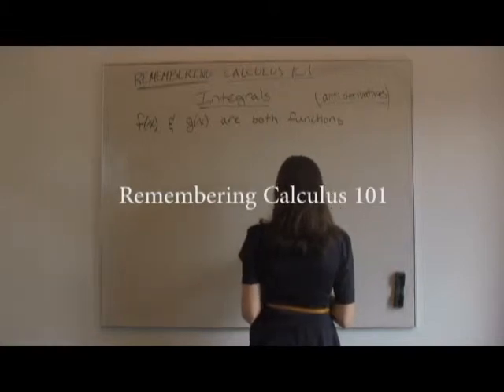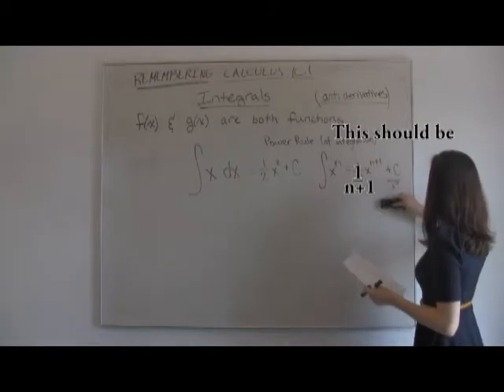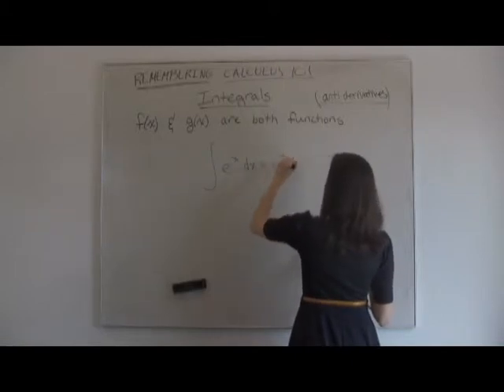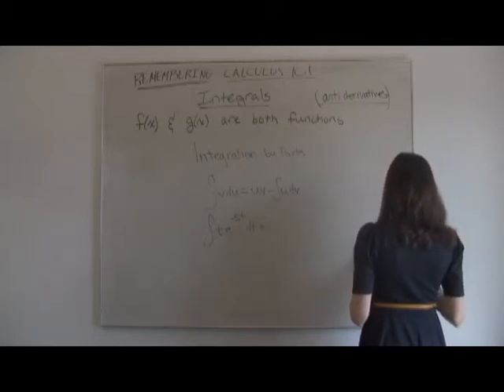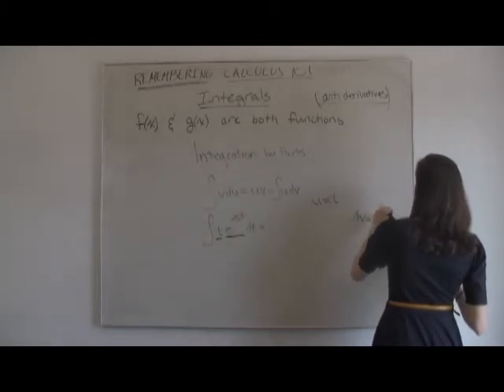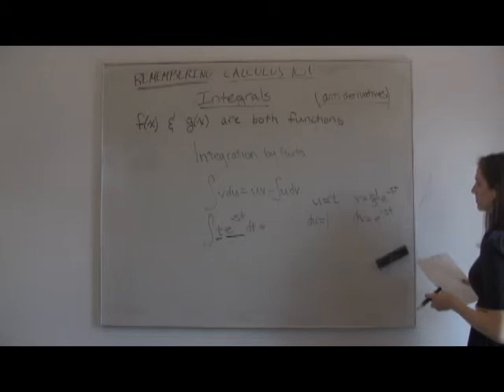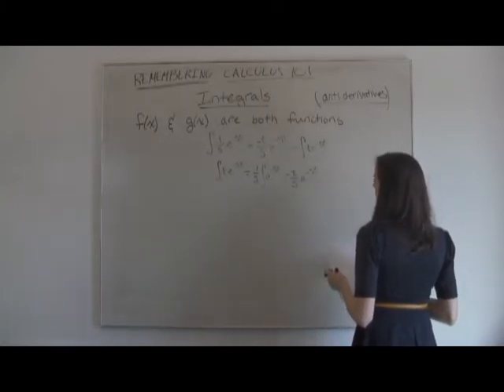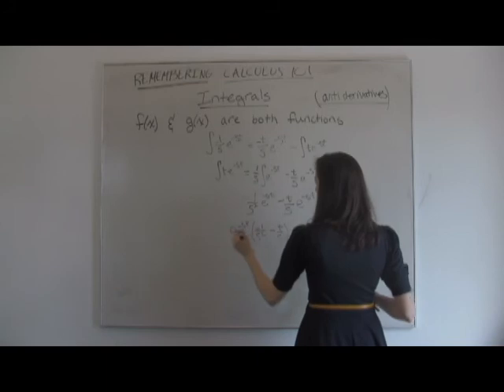Remembering Calculus: Integrals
In which we remind you how to integrate and refresh your memory of some rules of integration.